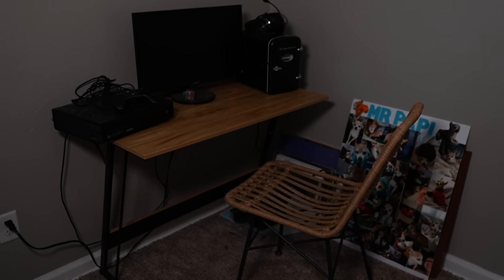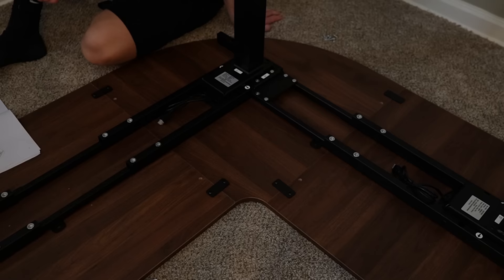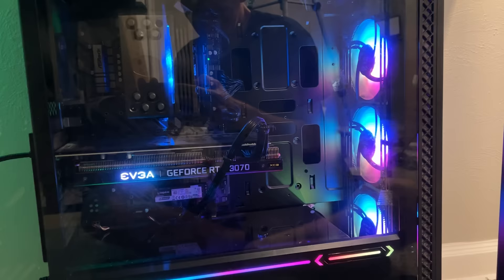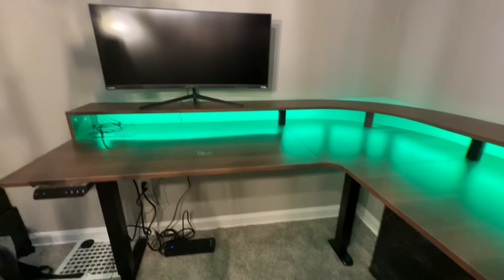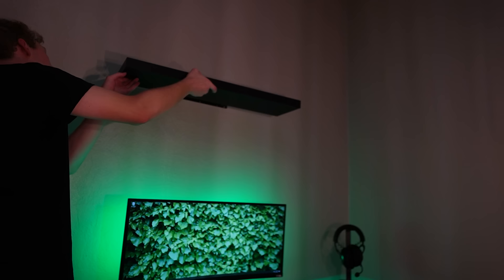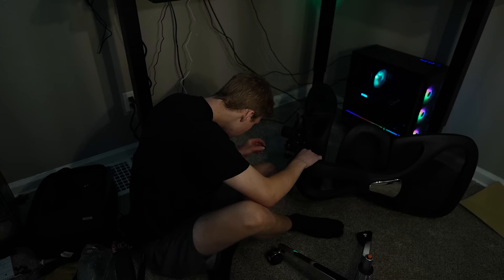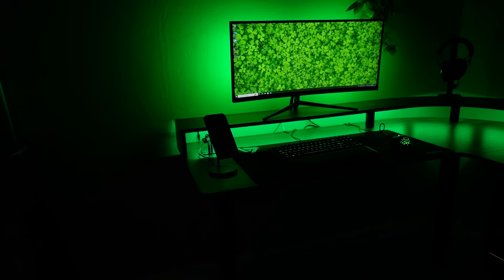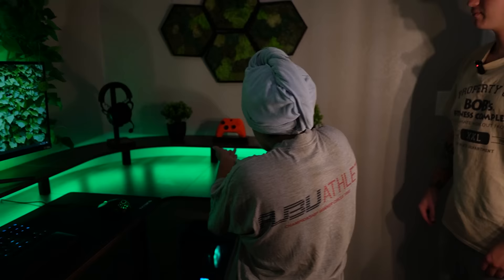Transforming My Brothers Room Into His Dream Gaming Setup!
Code: Carter2k (save $24 off)

In this video I completely revamped my brothers gaming setup! He's been playing on this old xbox one, a really bad monitor, and a WOODEN chair with a wobbly desk that falls over... Safe to say this was an upgrade he needed. I build out an entire desk and put together a perfect setup with a new monitor, pc, and tons of accessories to really make the aesthetic look good! Enjoy!

Video inspired by @Vermax

Title: Transforming My Brothers Room Into His Dream Gaming Setup!